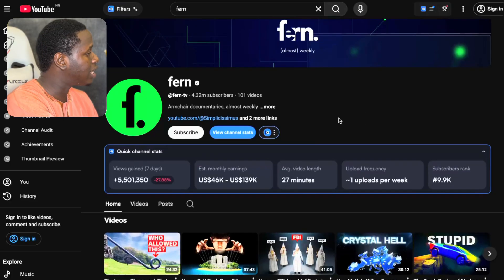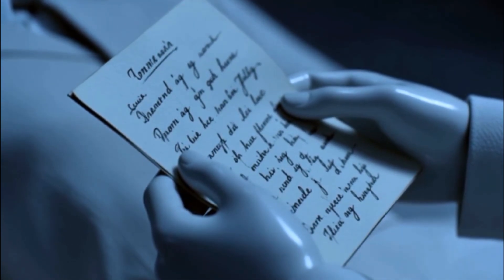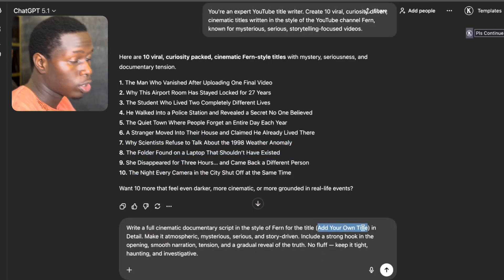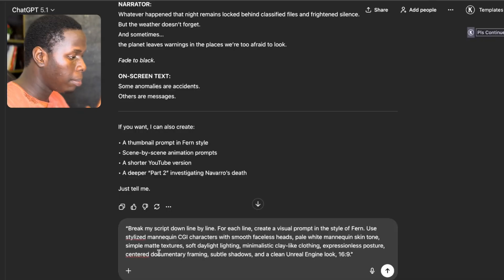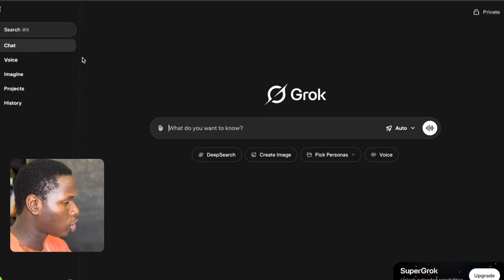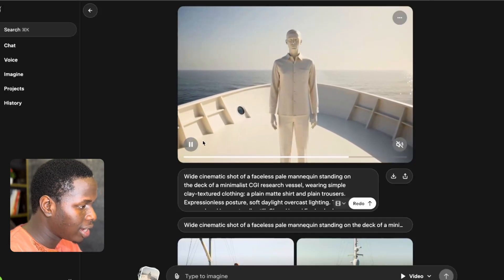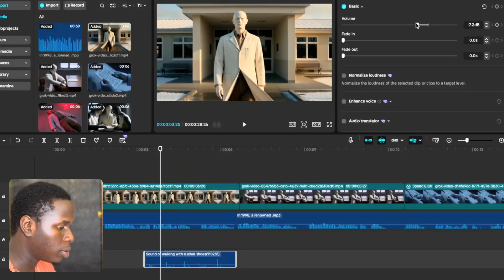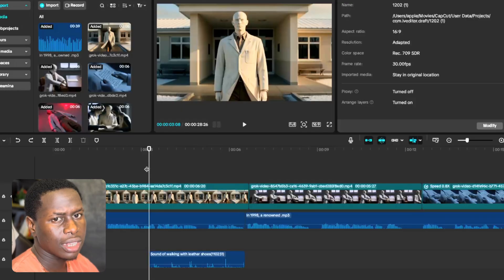How to Make 3D Documentary Animations Like Fern Using Free AI Tools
Want to create stunning 3D documentary animations like Fern, but with zero budget and zero experience?
In this video, I’ll show you the exact free AI tools, workflows, and shortcuts you can use to make cinematic 3D scenes, realistic environments, and smooth character animations for your documentaries.

Whether you’re a beginner or a creator upgrading your storytelling, this guide will help you build professional 3D visuals without touching expensive software.

What you’ll learn:
• How to set up your 3D scenes using free AI tools
• How to generate realistic camera movements
• How to animate characters and environments
• How to achieve Fern-style documentary visuals
• How to edit and finalize your animations for YouTube

If you want to make high-quality animated documentaries, this video is your starting point.